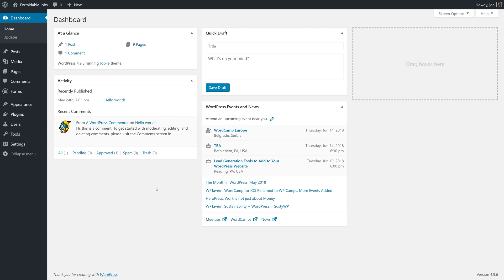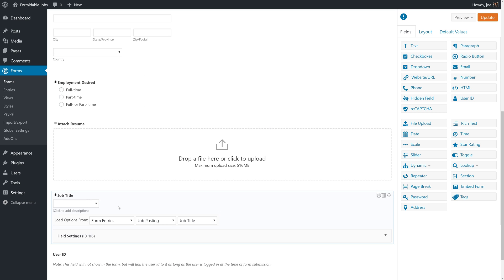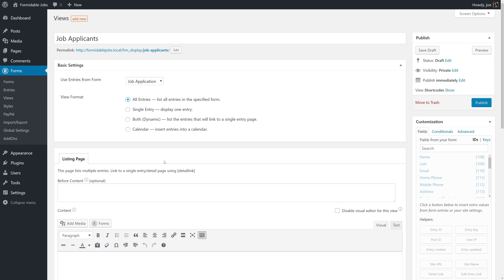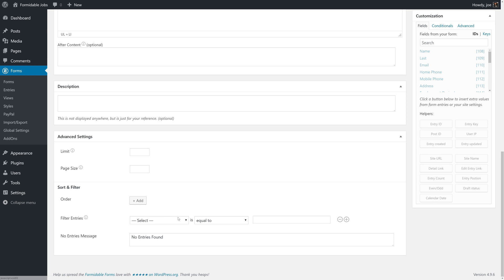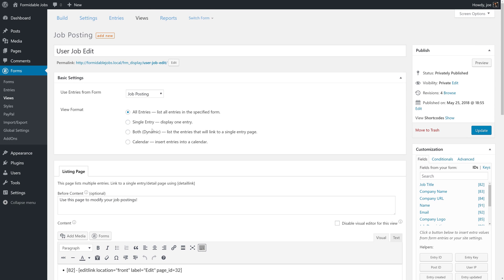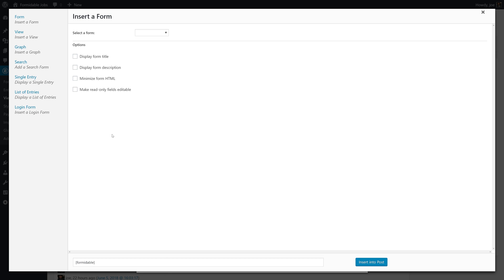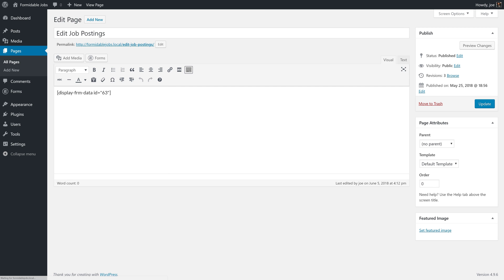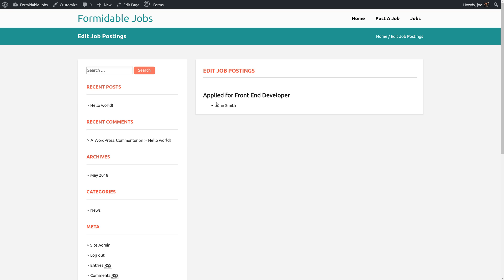How to Build a Job Board in WordPress - Part 1 (Create nested views)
With Formidable Forms, you can create all kinds of applications, even your own job board! This is Part 10 of our multi-video tutorial

Learn how to show a list of the job applications to the job poster. This tutorial uses nested views in Formidable Forms for the best WordPress forms and web application builder.